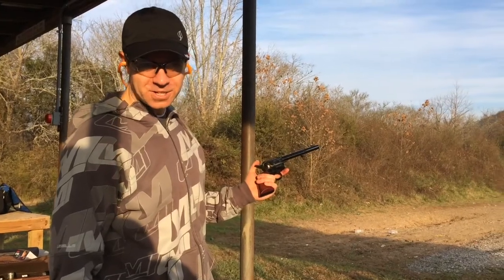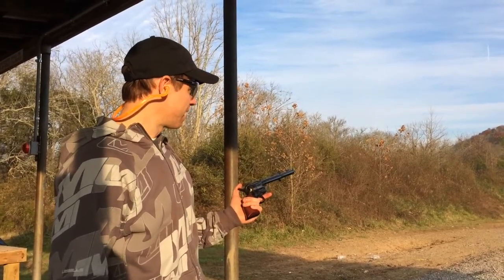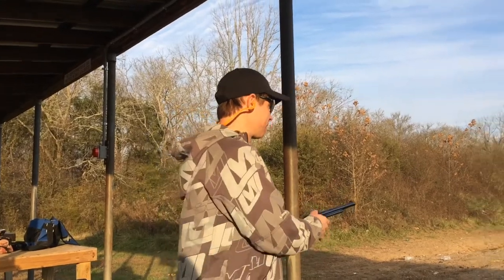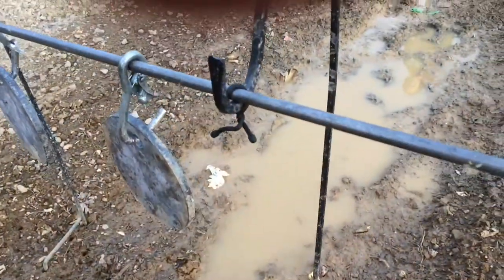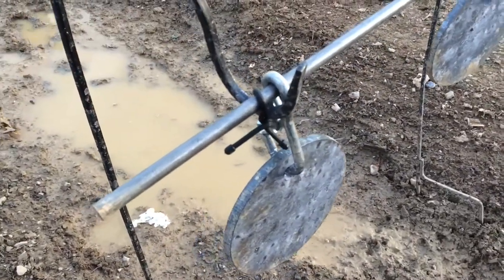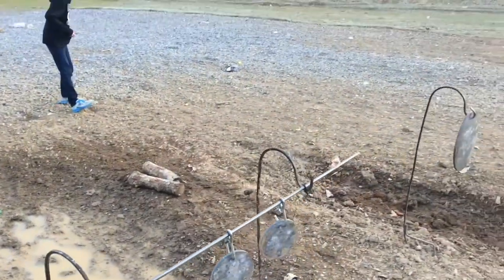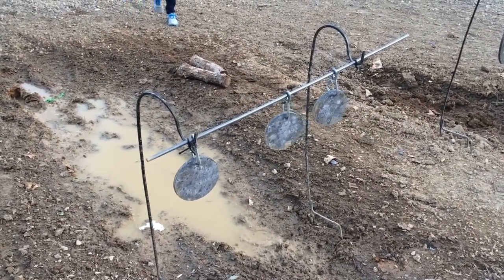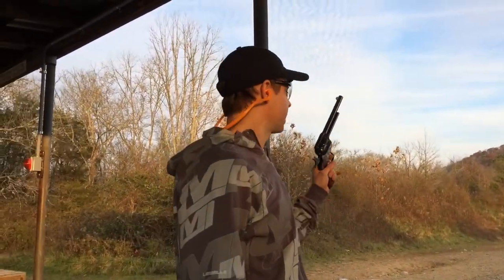Gear Ties on the plate rack (Cimarron 1873 SAA)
In the video I forgot the name of the twist-ties used here to hold the crossbar so the rack doesn't fall down on impact from .45 LC. The product is called "Gear Ties".